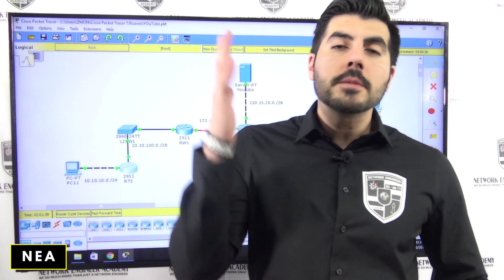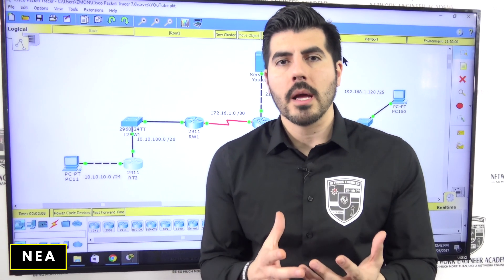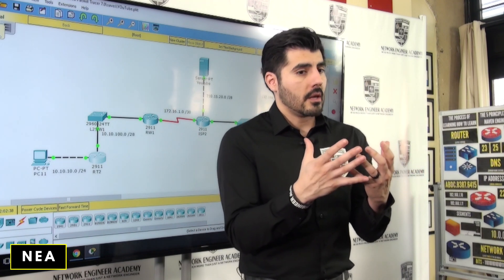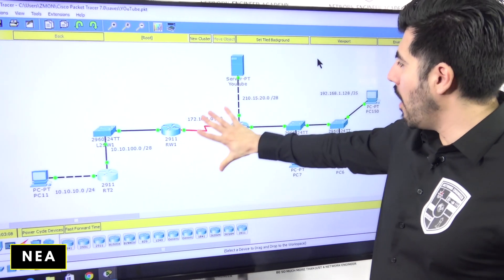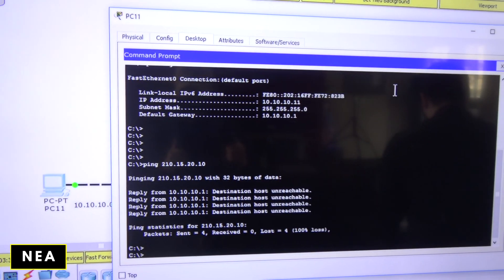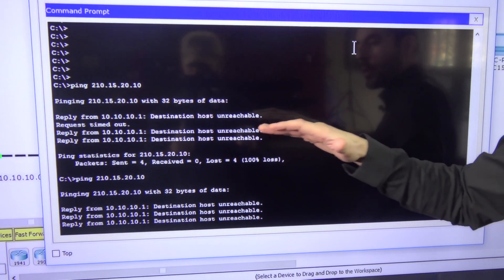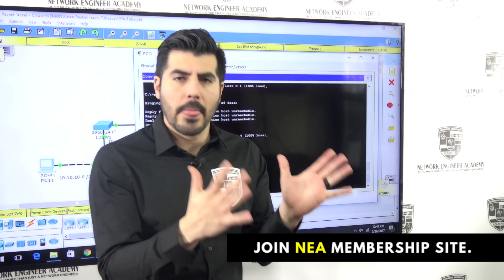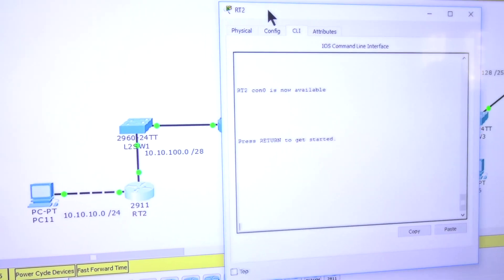Cisco CCNA 200-301 LAB OSPF Routing LAB Configuration PART 9 /12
Let's take the time to build a small network where you can learn what a network engineer or system engineer do, this way you can learn also some of the topics that will help you with your studies for eihter the CompTIA Network+ or Cisco CCNA 200-301 certification such as the DNS, DHCP, OSI Model, switches, routers, firewalls, IP Addresses, MAC Addresses, routing, OSPF, VLANs and a lot more.

Now, in this video we will be talking to setup and configure routing, and see how different networks are able to communicate with one another, we will take a look as well to one of the Dynamic Routing protocols OSPF, we will use and set up the cisco routers with OSPF for the network to communicate with one another, this will help you to study and learn topics that are needed for both, the comptia network+ and the cisco ccna 200-301 certifications.

This video is video nine out of 12 videos, and on this video, we'll go through the BIG picture about the network that we will be building through the 12 videos, and I will give you my point of view based on my experience and knowledge so that you can once again prepare for your CompTIA Network+ or your cisco ccna certification.

MORE TIPS, STRATEGIES, AND TECHNICAL VIDEOS...